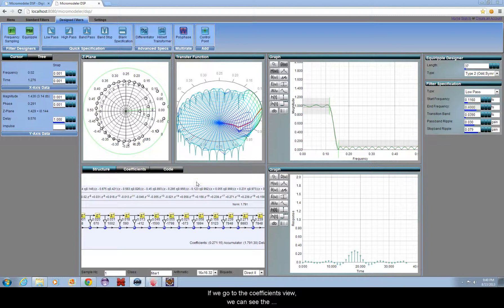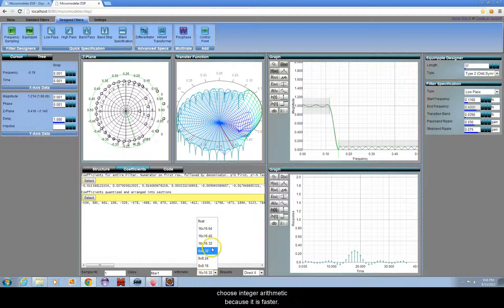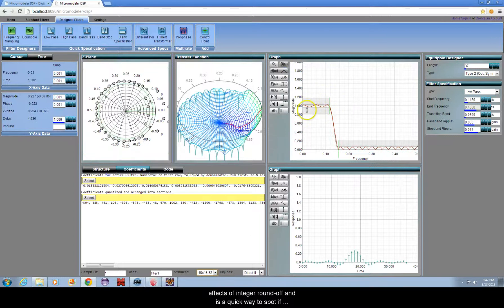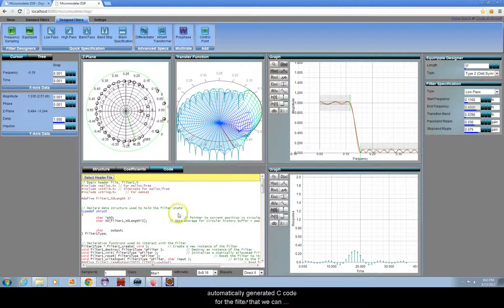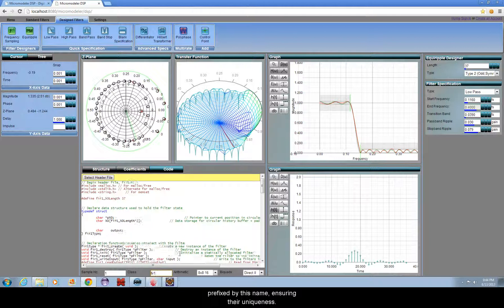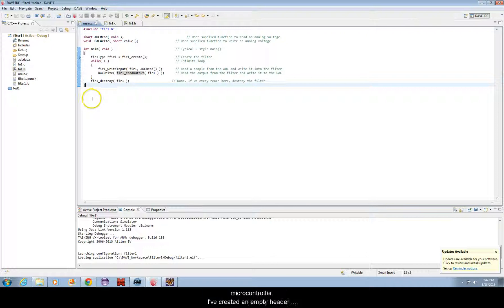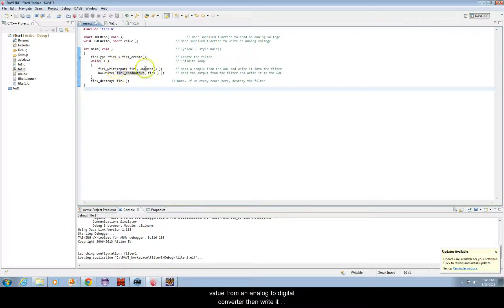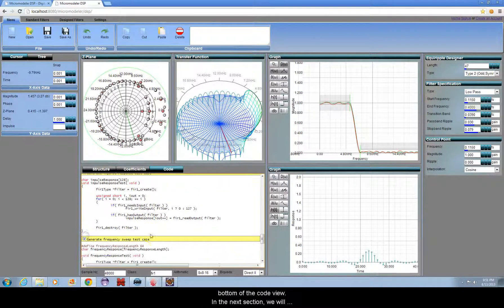4. Digital Filter Source Code and Coefficients - Tutorial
We explain how to get code and coefficients out of MicroModeler DSP and use them in your application.